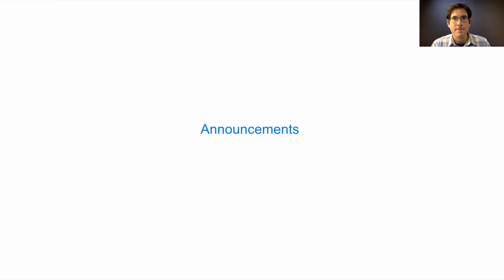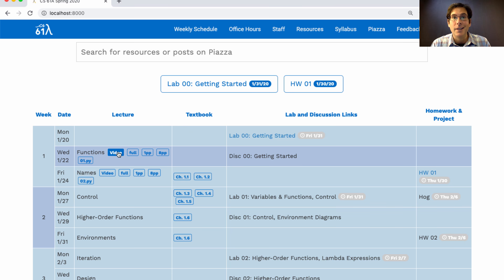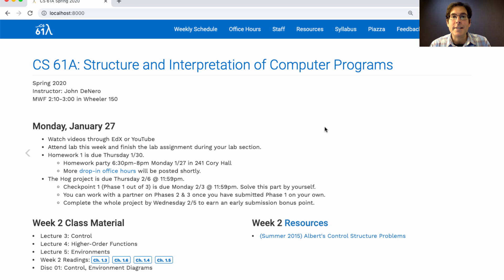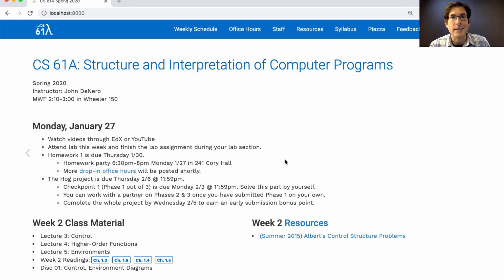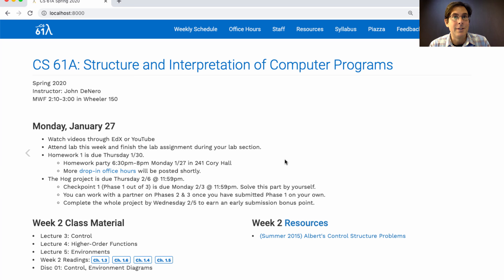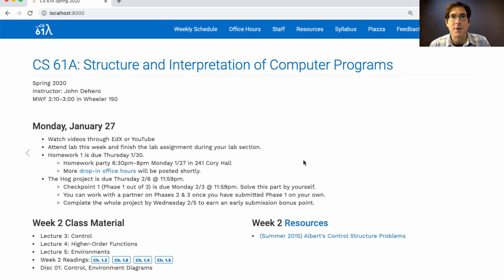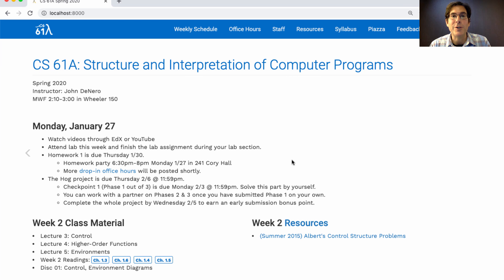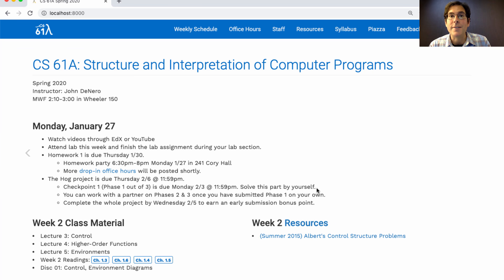61A Spring 2020 Lecture 3 Video 1